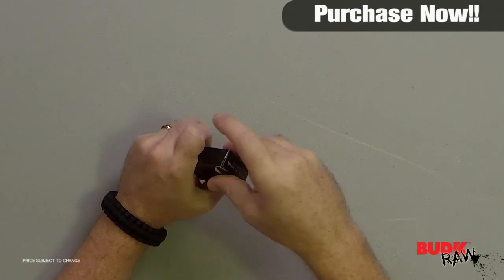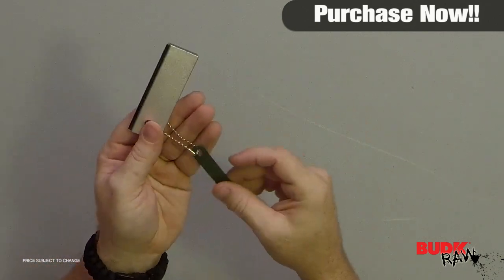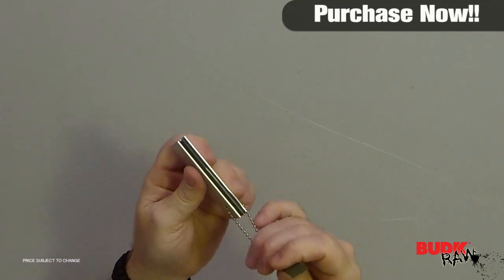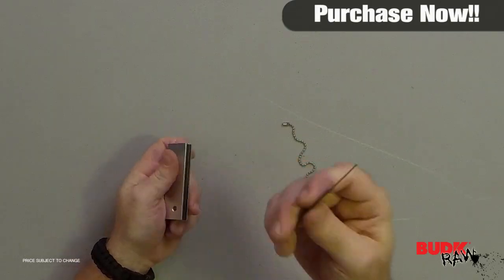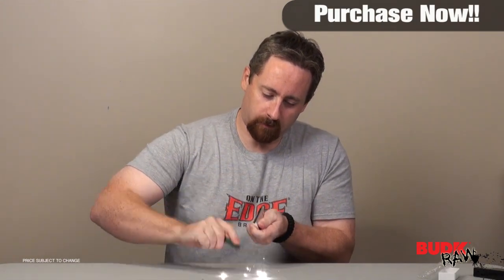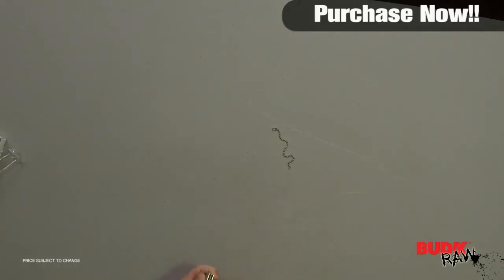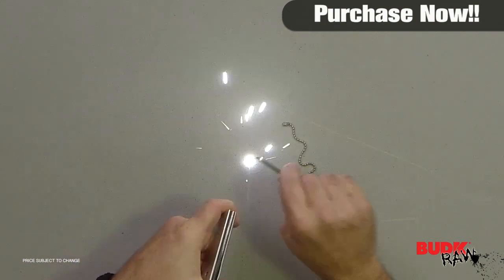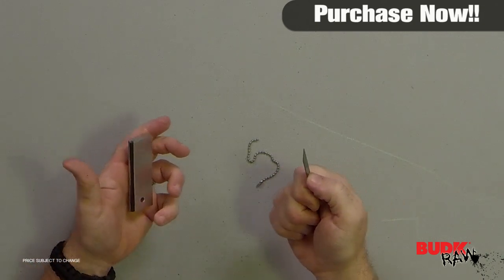Aluminum Flint Striker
This reliable fire starter method features 3" magnesium flint with a steel striker that is serrated at the end. Easy to pack and carry, this fire striker will ignite even when wet! Don't get caught without this no-fail fire striker!